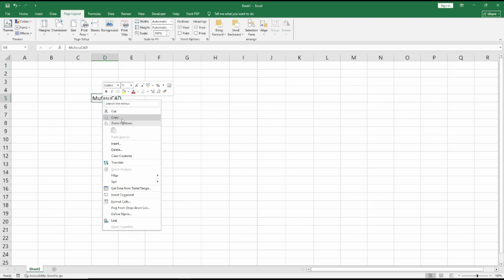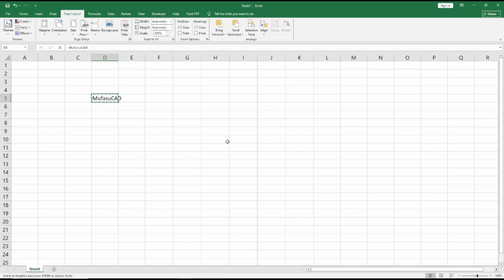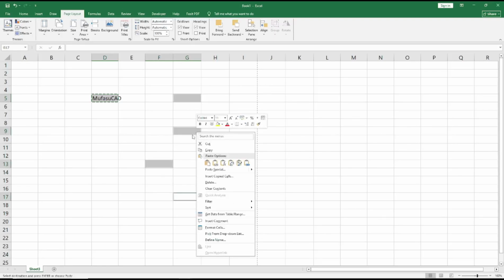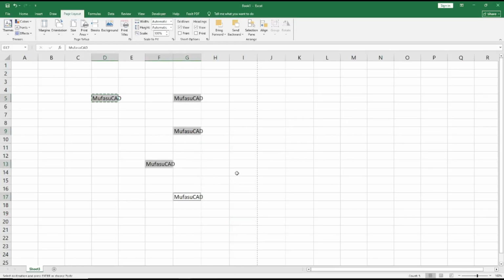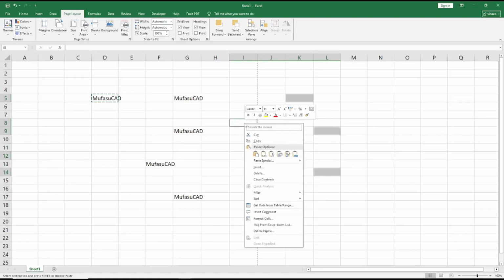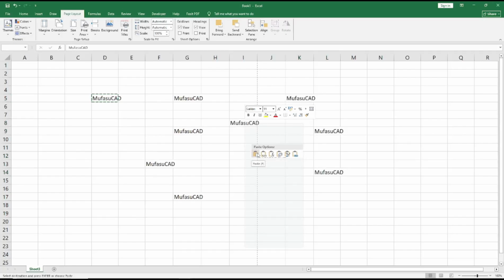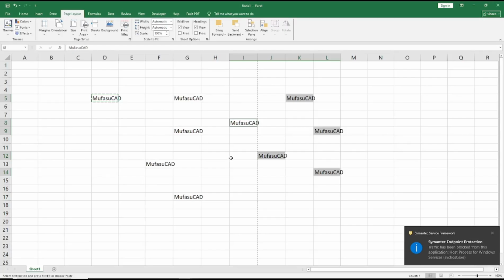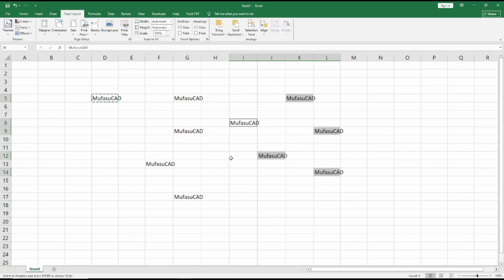Microsoft Excel How To Paste Into Multiple Cells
Learn how to quickly paste data into multiple cells in Microsoft Excel. Follow these easy steps to save time and boost your productivity!